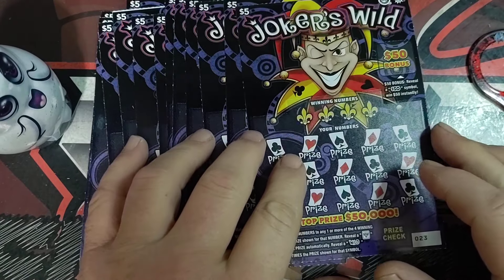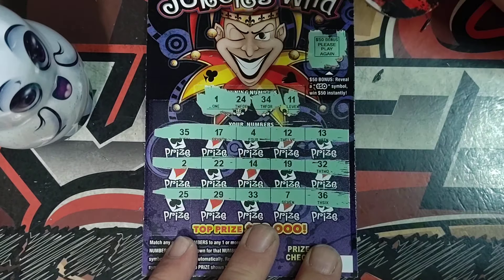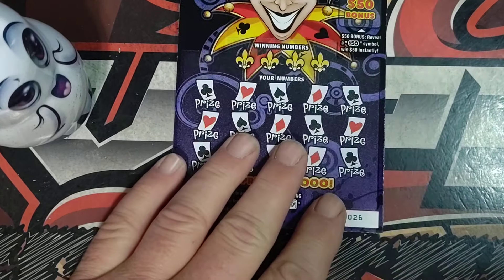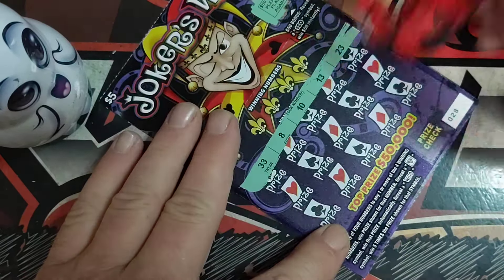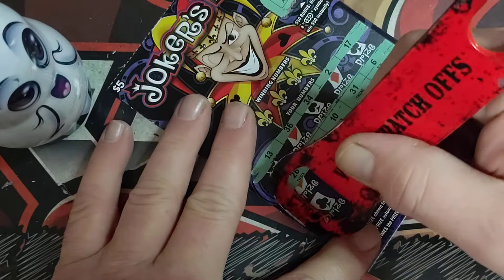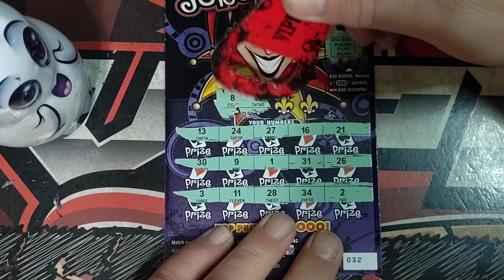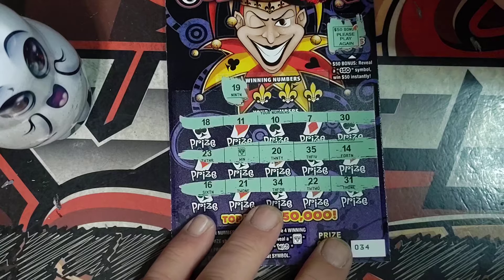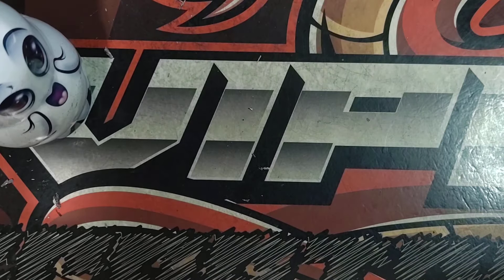JOKER'S WILD 👻 13 TICKETS 👻 MARYLAND LOTTERY